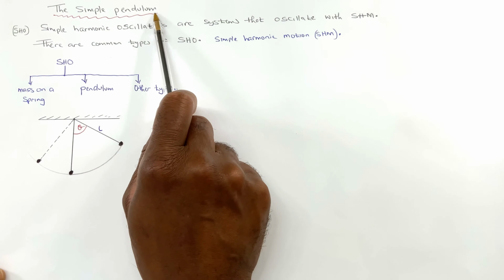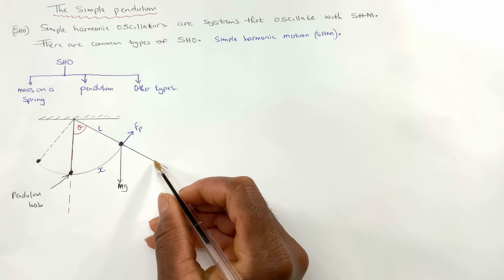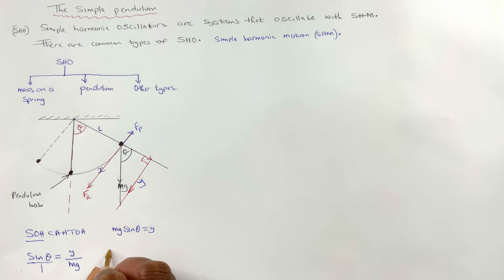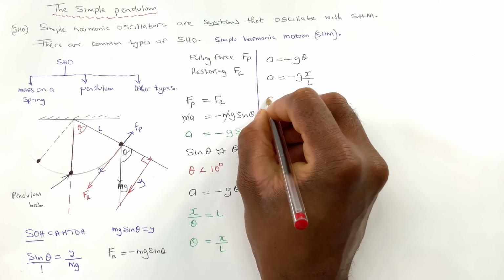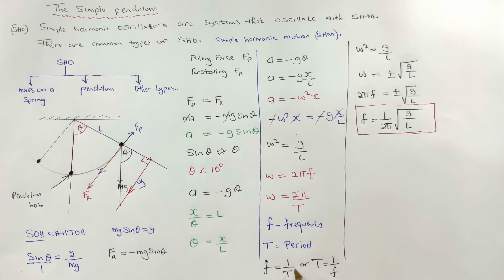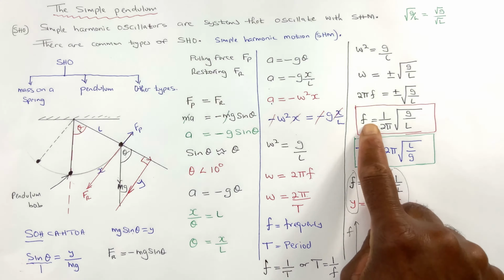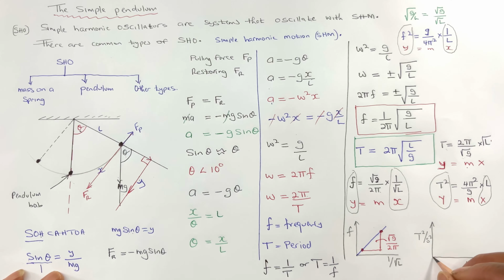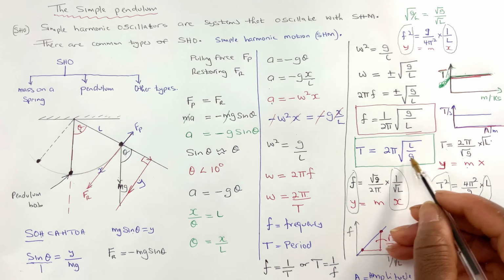Unit 1 - Further Mechanics - A Level Physics - Year 2 - Simple Pendulum - Unit 1.5b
Simple Pendulum

00:00:00 - Intro
00:00:19 - Simple Pendulum